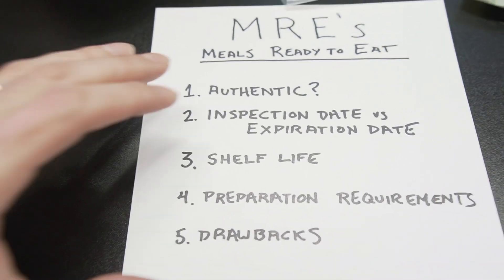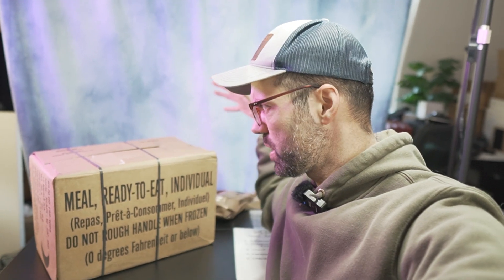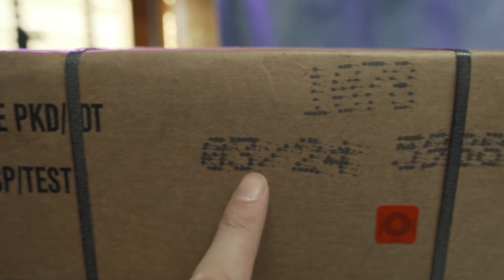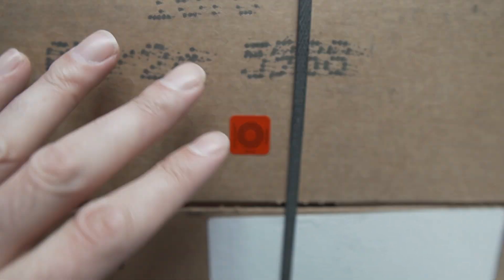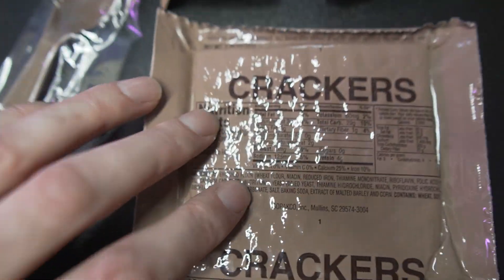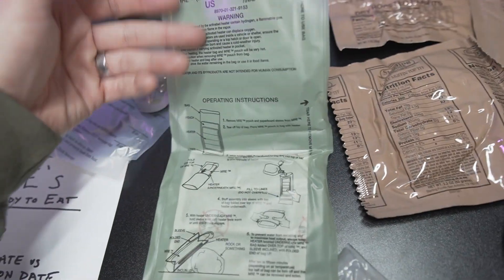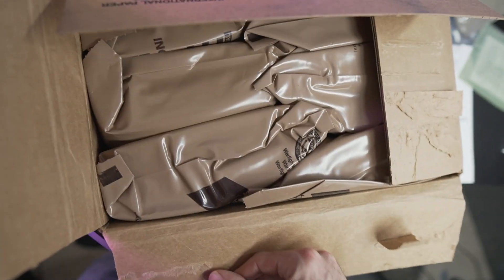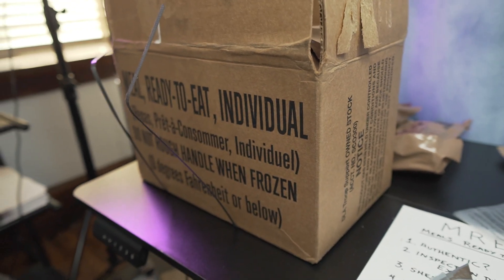Buying MREs from Amazon | What to look out for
This is where I got the MRE case you see in this video